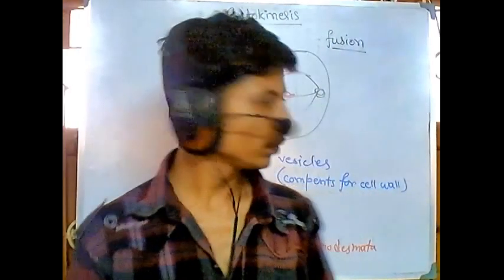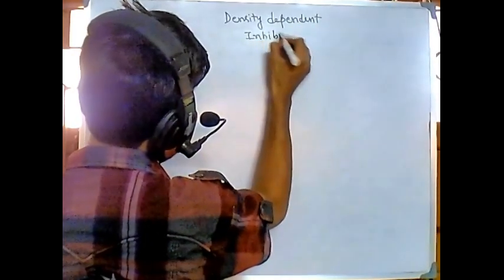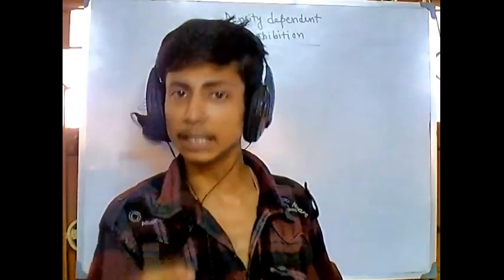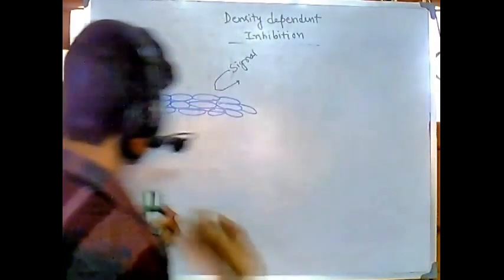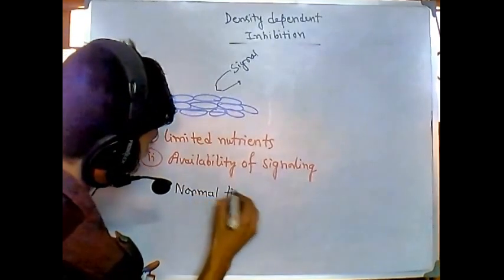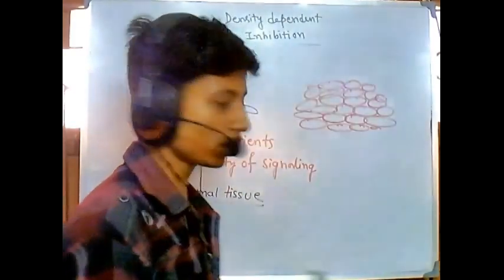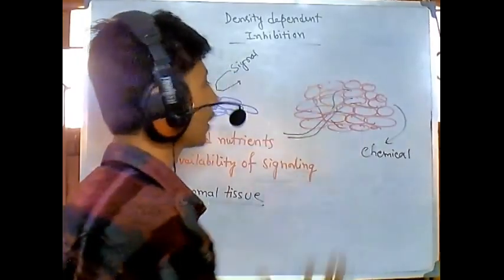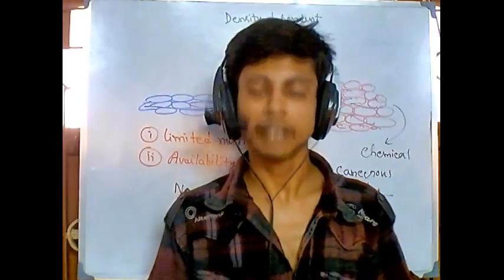Density dependent inhibition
This cell biology lecture explains density dependent inhibition of cell growth.